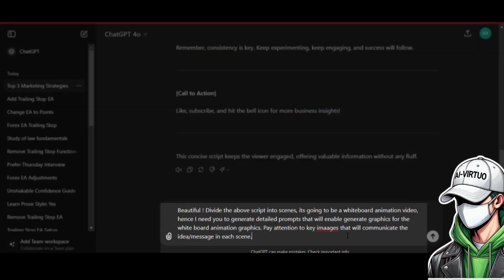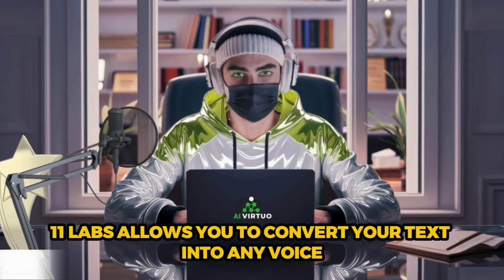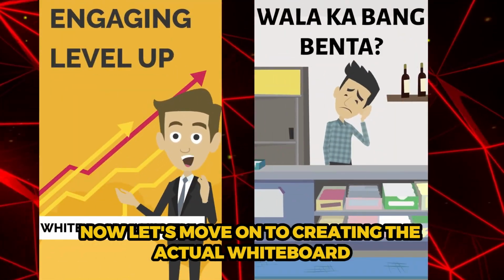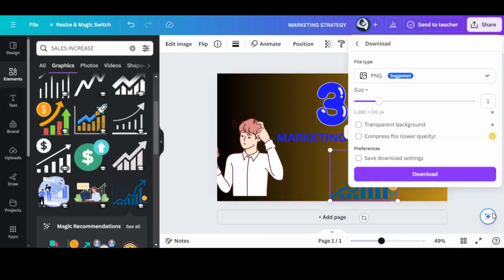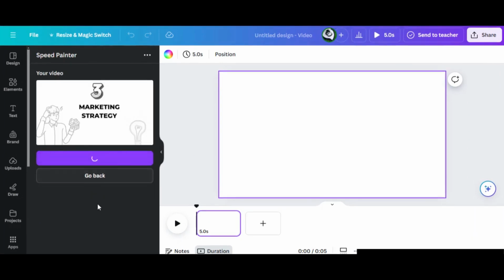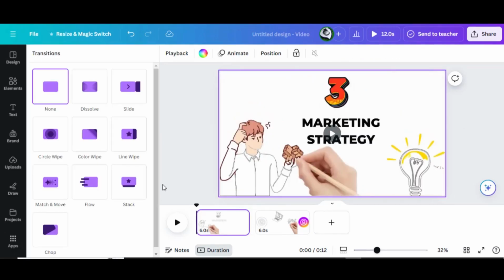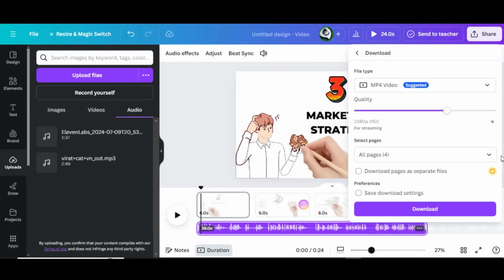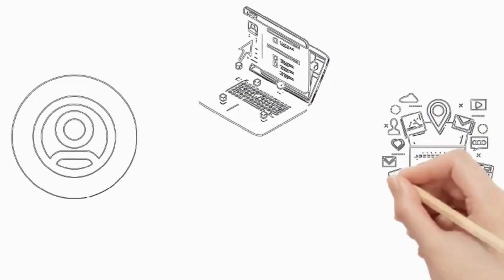Free Whiteboard Animation Creation with Canva AI | Hand Writing Animation Videos With AI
🛠️ Tools Used

Learn how to create stunning whiteboard animations for free using Canva's AI in this step-by-step tutorial. Perfect for making handwriting videos, this guide will show you how to leverage Canva to bring your ideas to life

Try These Amazing AI Video Creation Softwares Here:
Dupdub AI

 𝐀𝐈 𝐕𝐈𝐑𝐓𝐔𝐎 𝐌𝐈𝐍𝐃𝐙 is your ultimate hub for all things artificial intelligence,Money making ideas and YouTube growth!

Join us as we explore cutting-edge technologies like Pictory AI,ChatGPT-powered innovation, Sora AI, and Elevenlabs. As we unravel the secrets of YouTube growth with AI automation and faceless AI tools,techniques for creating captivating videos using AI voice-over, text-to-speech, and text-to-video conversion,  we've got you covered.

Here at  𝐀𝐈 𝐕𝐈𝐑𝐓𝐔𝐎 𝐌𝐈𝐍𝐃𝐙,we share innovative ways to make money with your ideas in the digital age, as we share invaluable insights and strategies for monetizing your content.

Let's revolutionize the way you create and grow on YouTube, together !